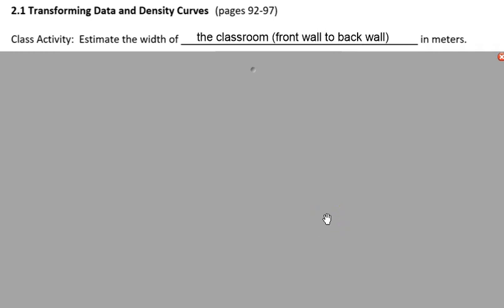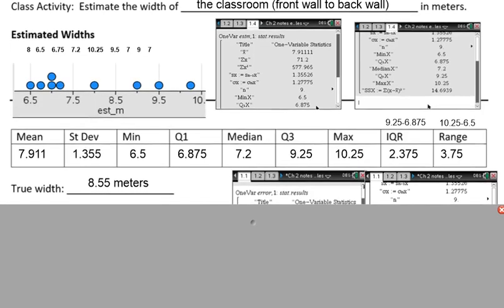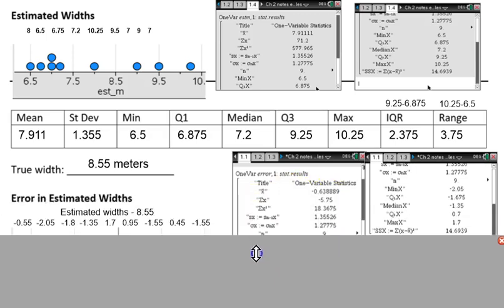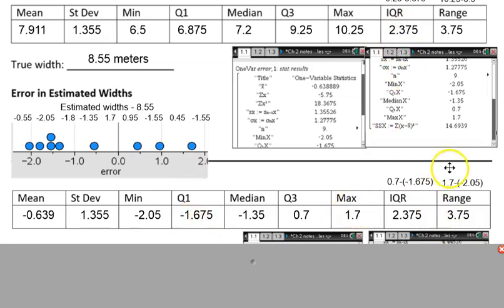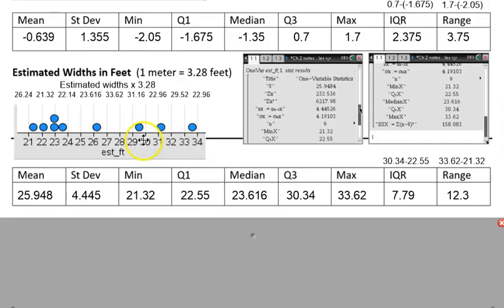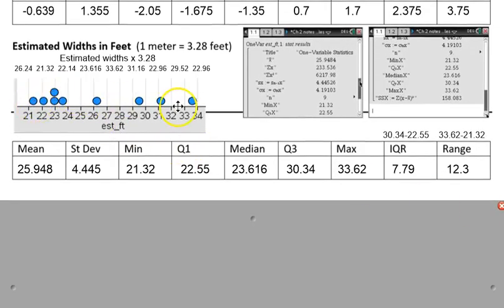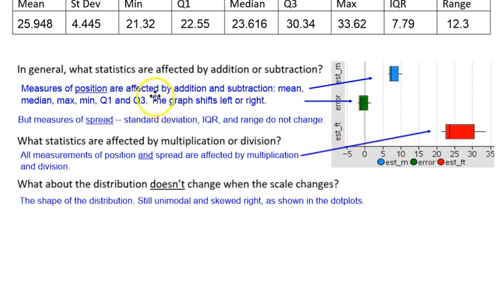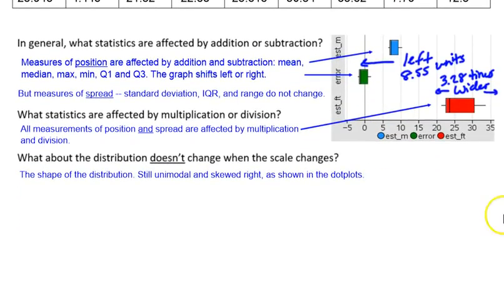2.1 #3 Transforming Distributions of Data